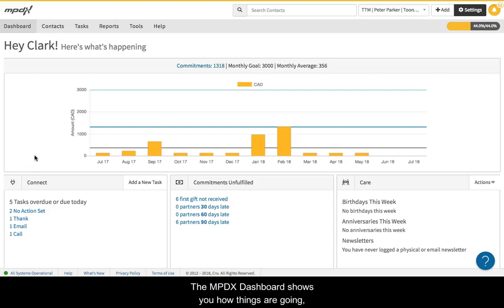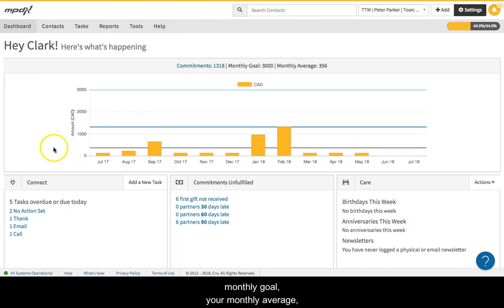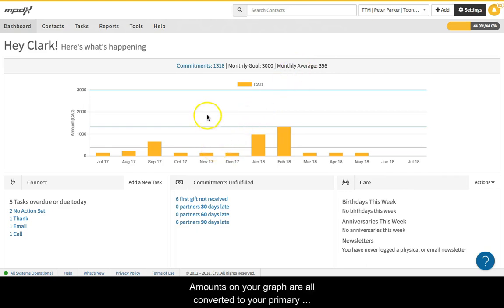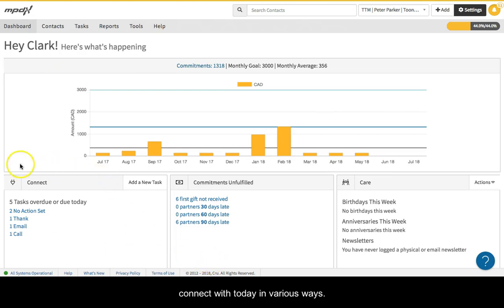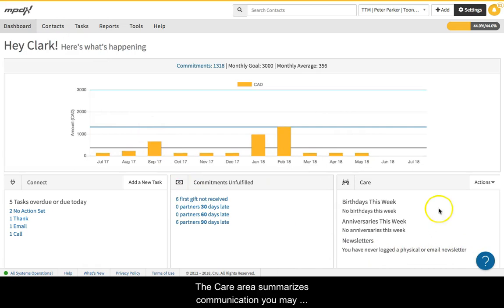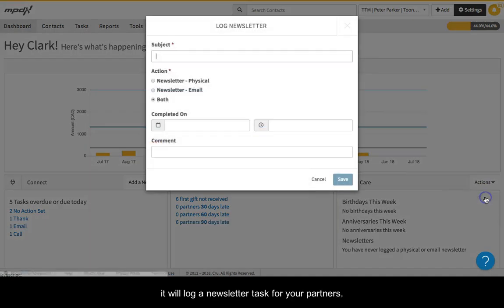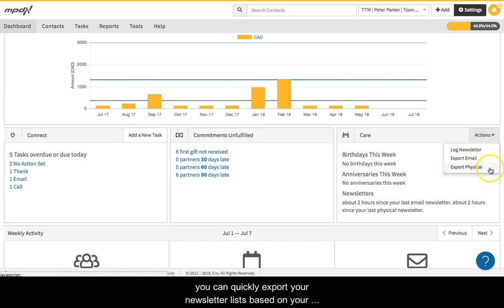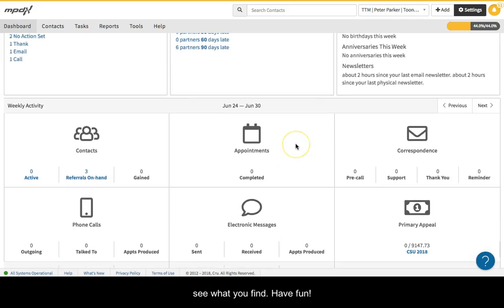MPDX Training 4 Dashboard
This training introduces you to your MPDX Dashboard. Here you can see a snapshot of your MPD activities, as well as your progress over this past week.